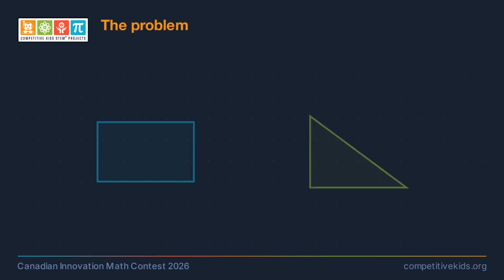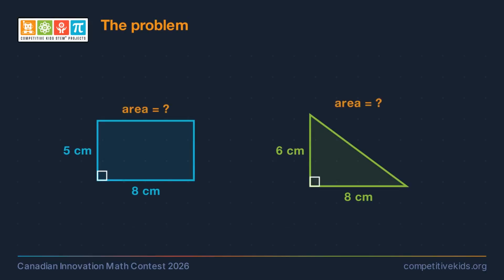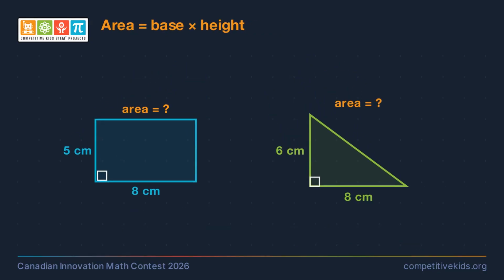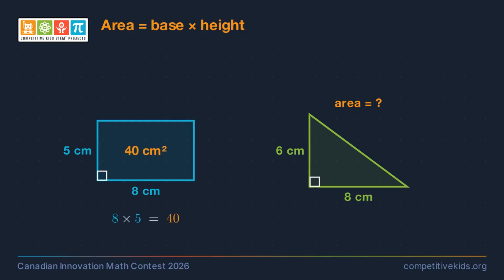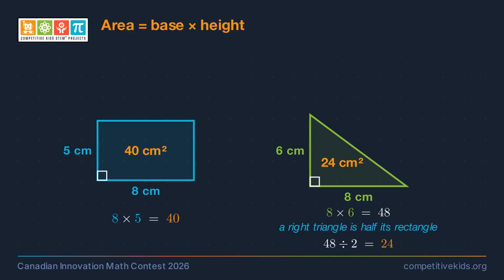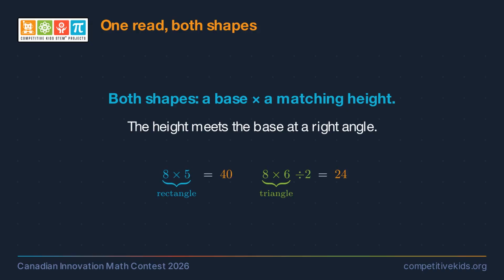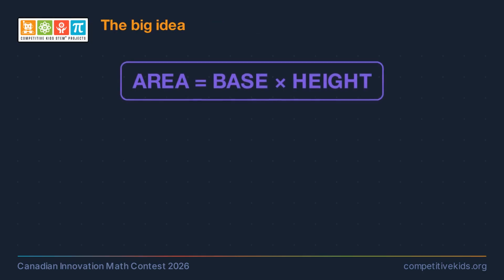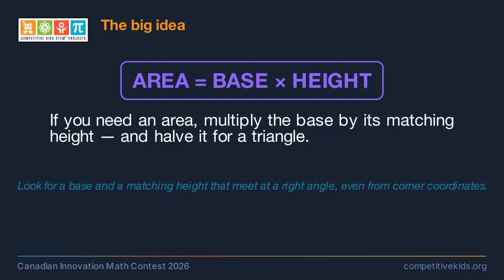Base × Height — Area of Rectangles and Right Triangles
THE PROBLEM
A rectangle and a right triangle sit on the same base with the same height. The rectangle's area is given. What is the triangle's area?

Pause the video and try it. Hint: a right triangle is half of which rectangle?

THE NAMED IDEA — "Base × Height"
Area of a rectangle is base times height; a right triangle with the same base and height is exactly half of that. The single most reusable area formula in elementary geometry. Once you see a right angle, look for the rectangle hiding behind it.

Based on a problem from the Canadian Innovation Math Contest 2026.